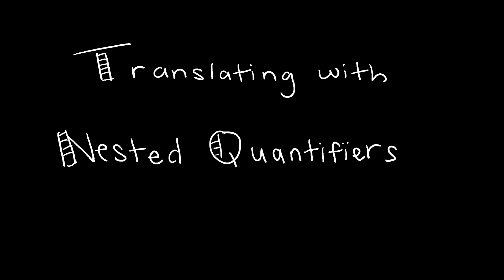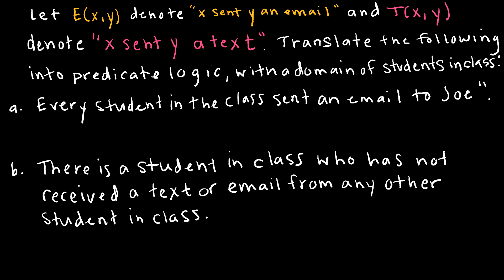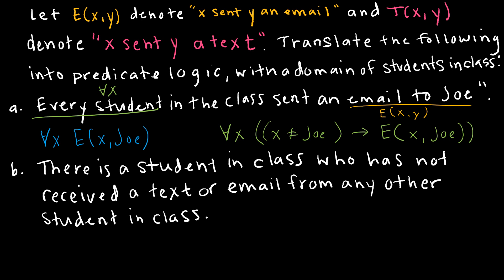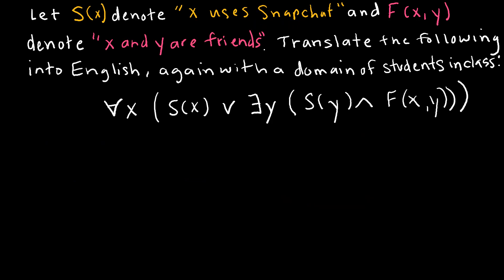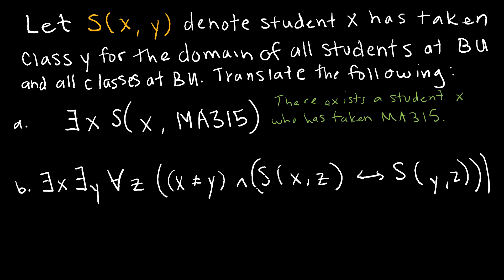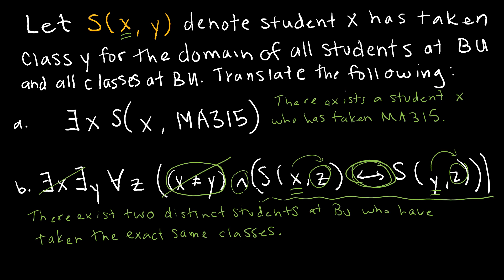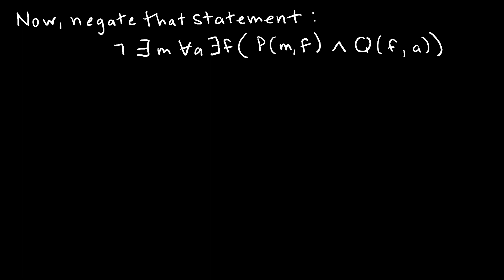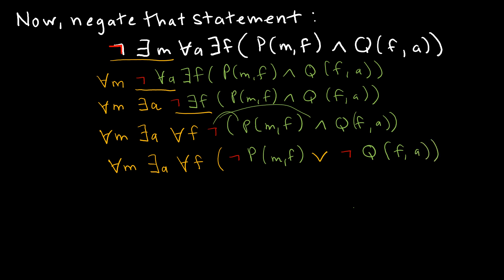Discrete Math 1.5.2 Translating with Nested Quantifiers